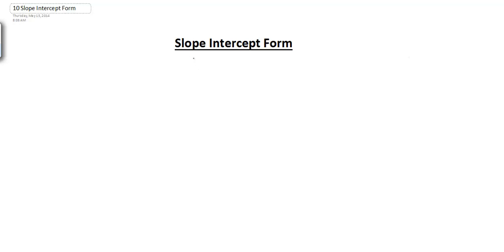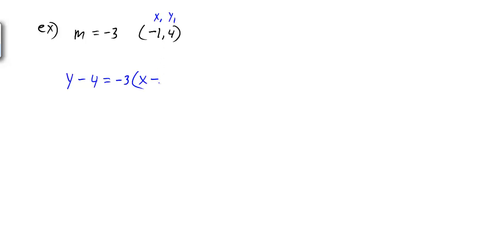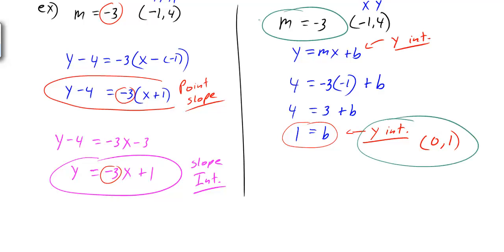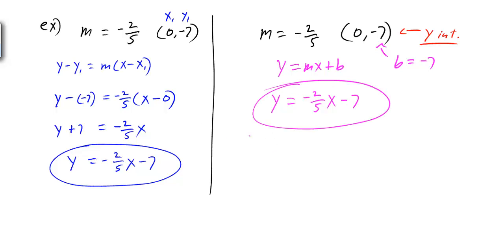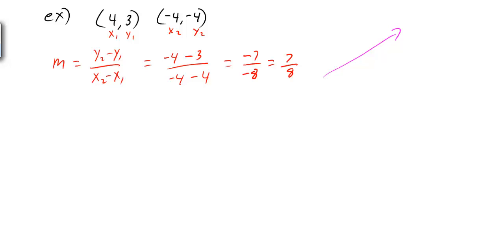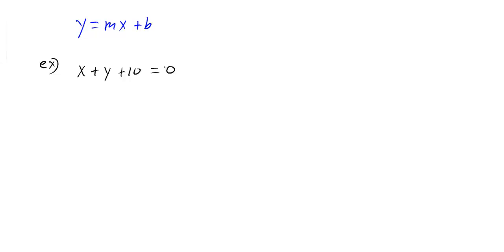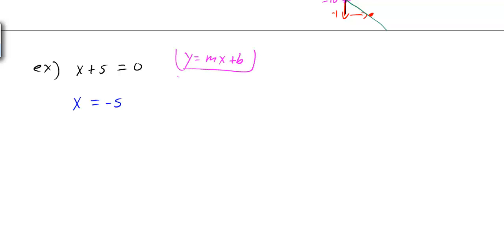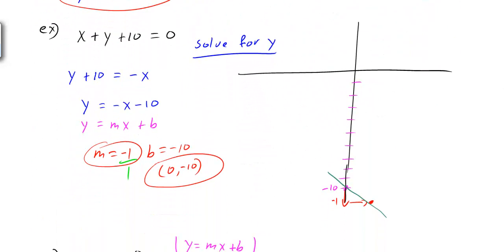Slope Intercept Form